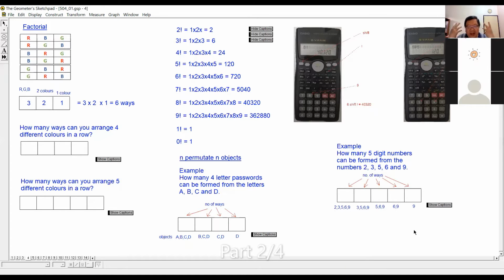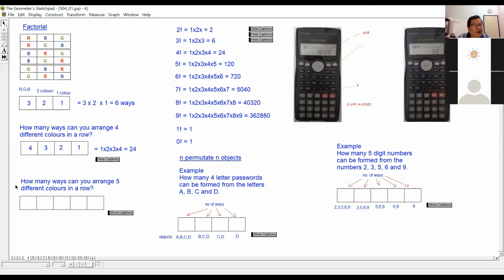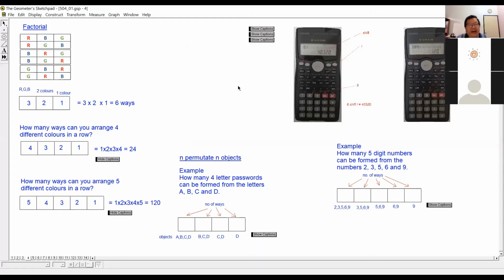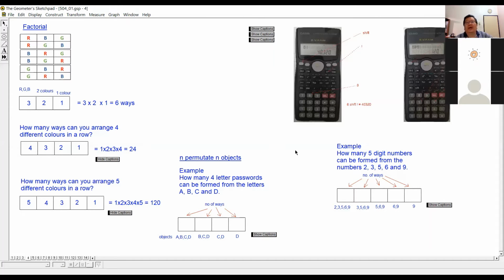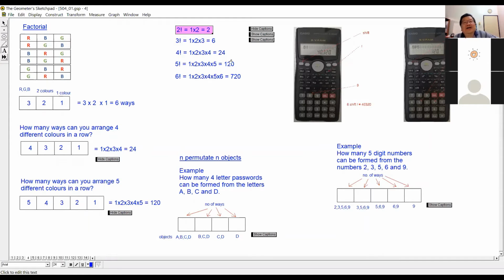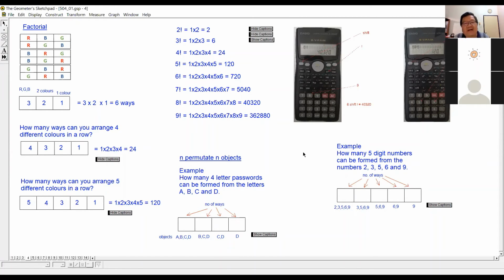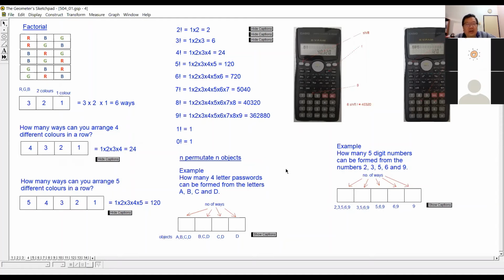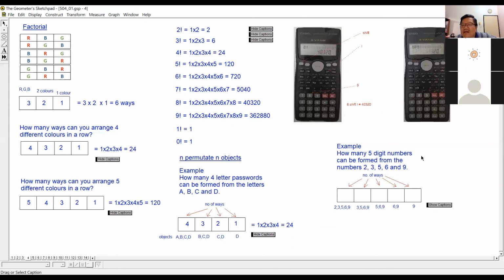Add Math Form 5 Chapter 4 Permutation : Factorial and nPn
n permutate n objects
factorial
spm
add math